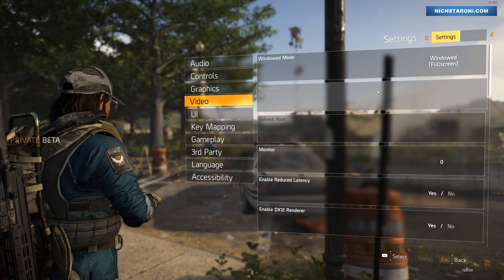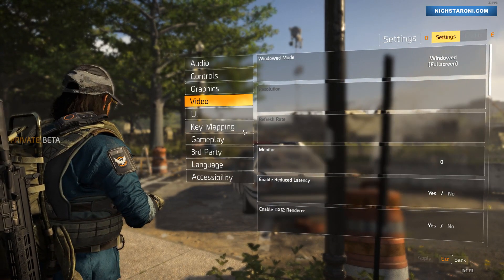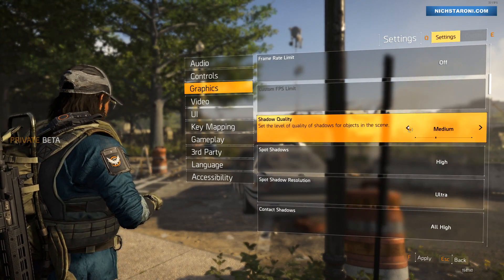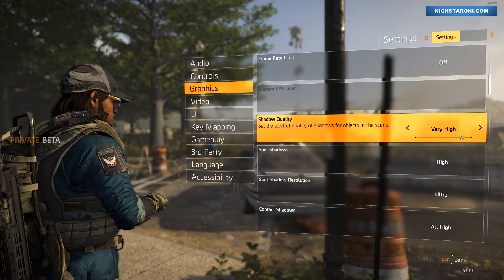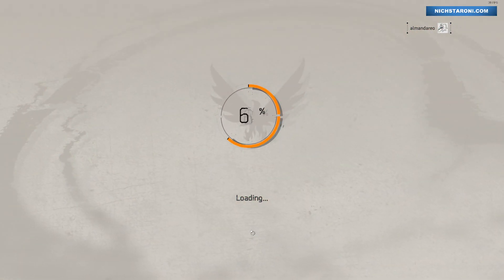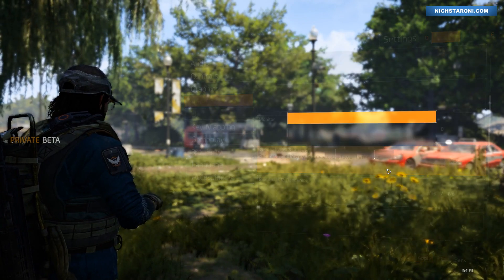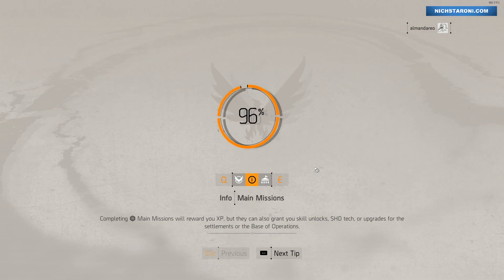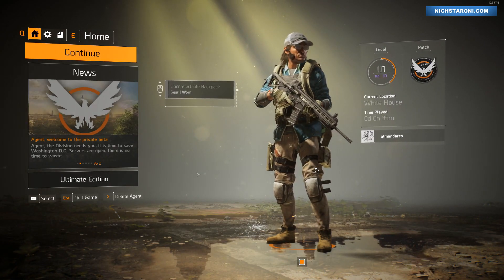The Division 2 Beta FPS Fix - Disable Reduced Latency to Increase FPS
Tom Clancy's The Division 2 - Game Setup.